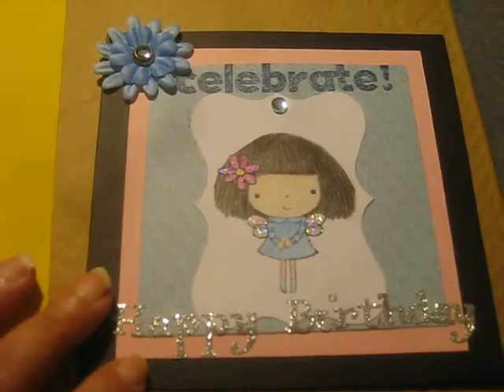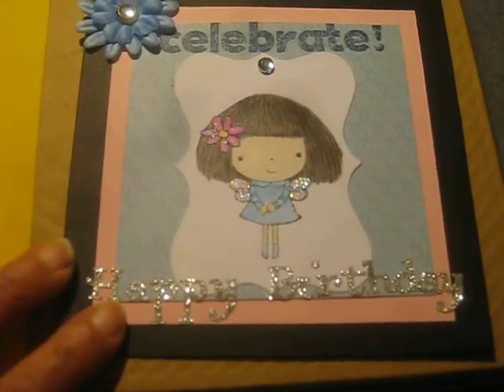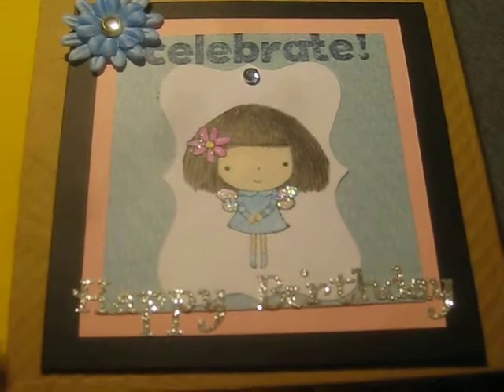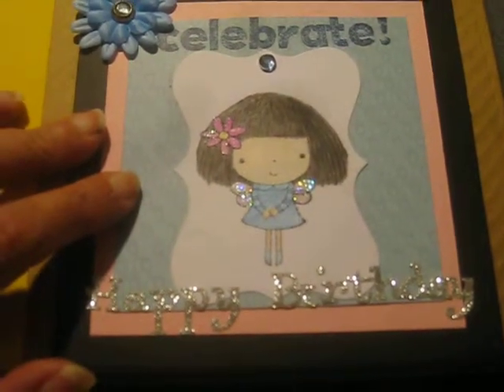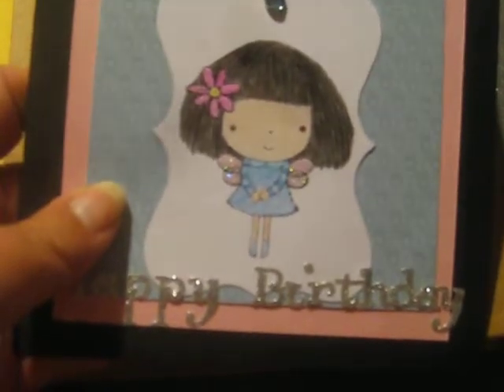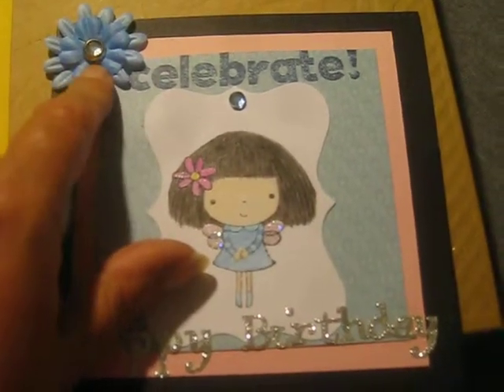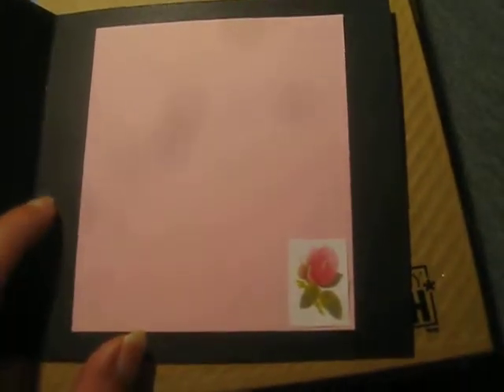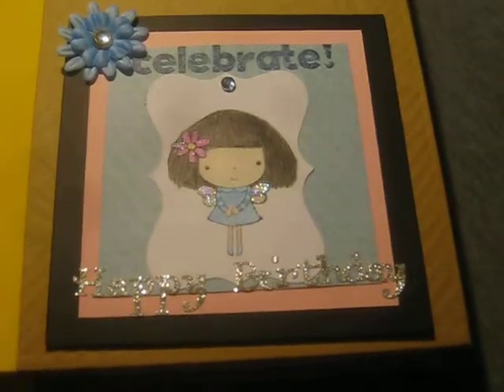BIRTHDAY CARD FOR SHERRY WOLFE'S 500 SUBBIE/BIRTHDAY CHALLENGE GIVEAWAY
Birthday card I made for Sherry Wolfe for her Almost 500 Subbie/Birthday challenge giveaway. I had a lot of fun with this and hope you like it Sherry.